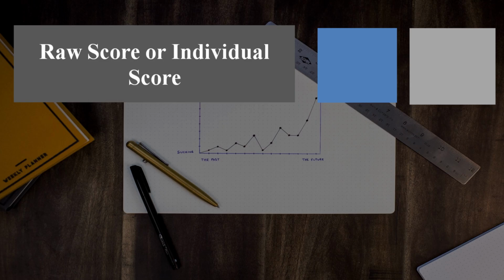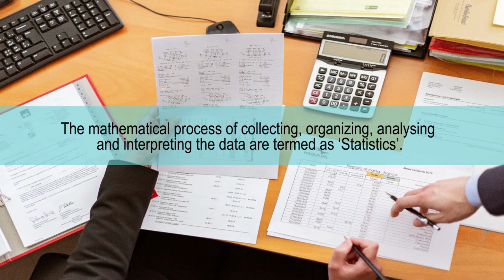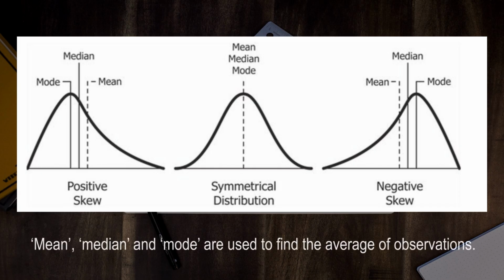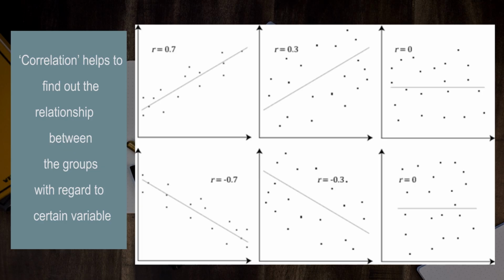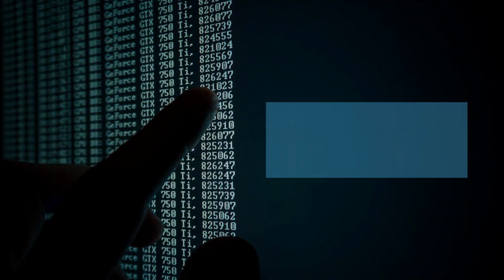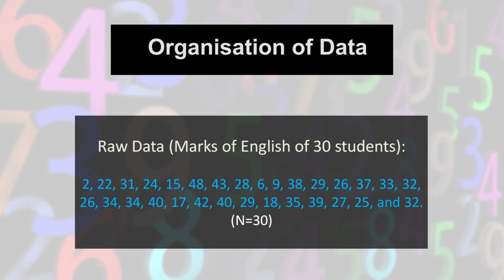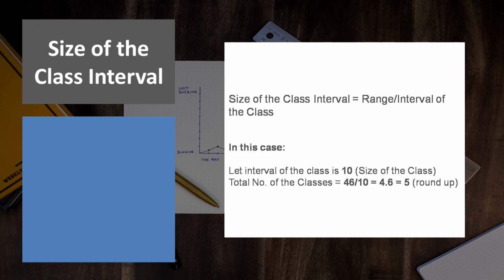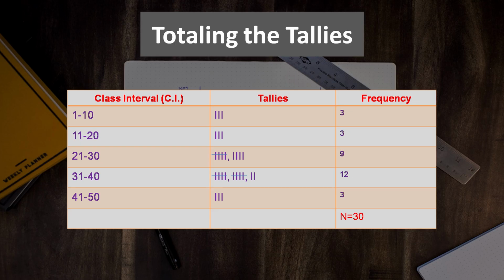Meaning, Nature and Organisation of Data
Subject: Teacher Education
Course Name: BES-127
Name of Presenter: Dr. Niradhar Dey